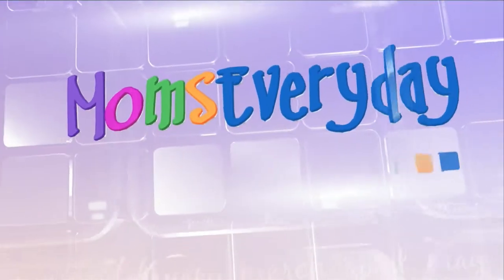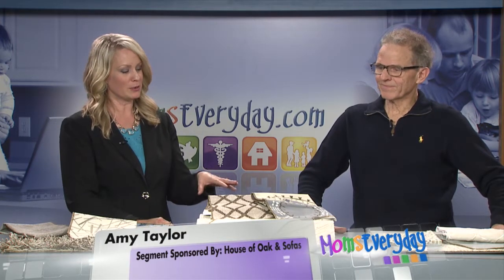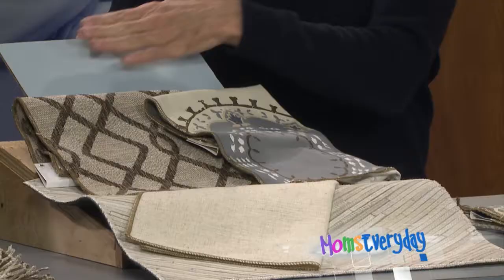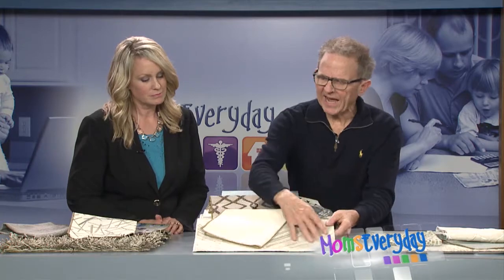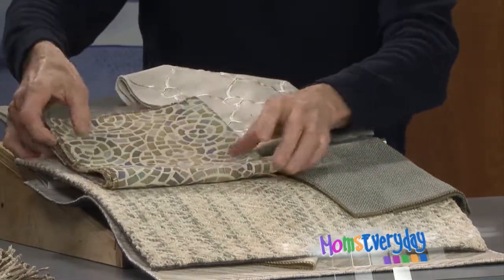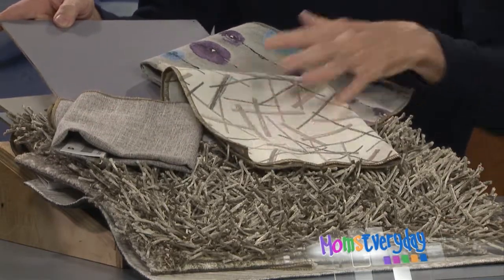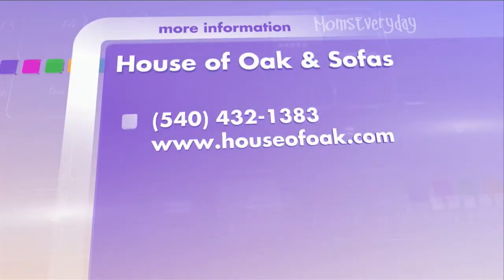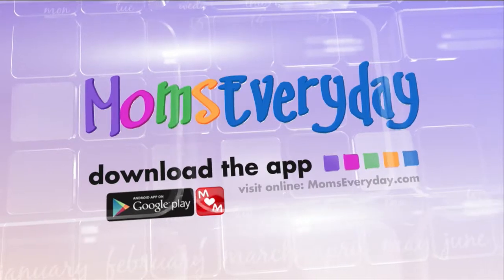House of Oak & Sofa - Decor Themes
Merle tackles 3 different design themes. Learn how fabrics, color and textures come together for perfect results.